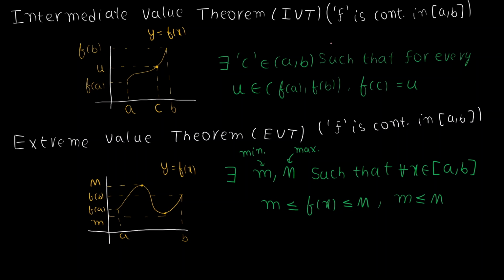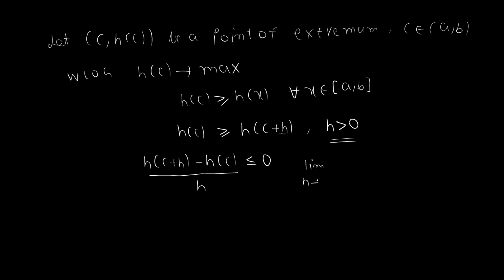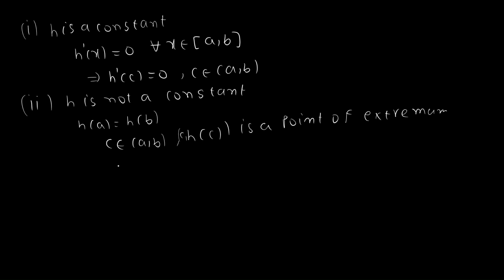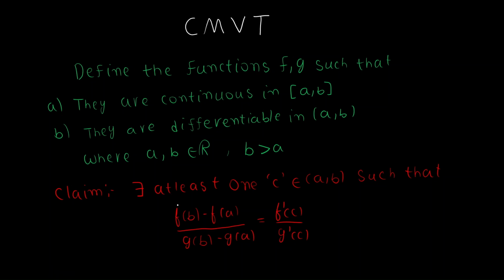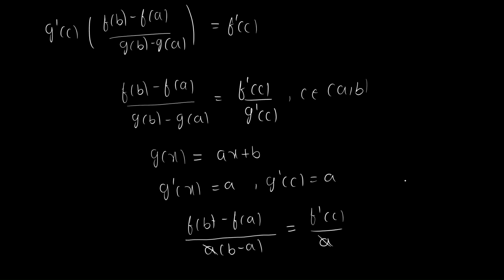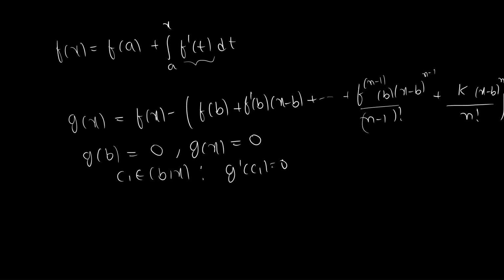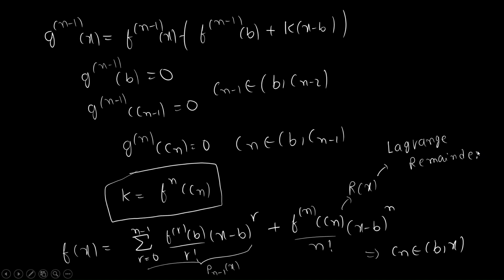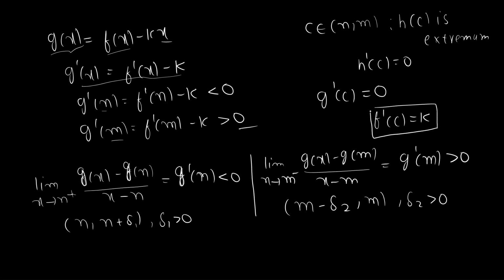Building Mean value theorems and beyond(1/3)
This is the first video of the upcoming 3-part video series. This video contains all the derivations of theorems used in the upcoming ISI/CMI style problem solving videos.

Timestamps:
00:00-Introduction
00:16-Topic index
00:49-Revise IVT and EVT
02:35-Fermat theorem
07:29-Rolle's theorem
09:57-LMVT
13:15-CMVT
18:35-Taylor theorem
27:13-Darboux theorem
31:22-Ending